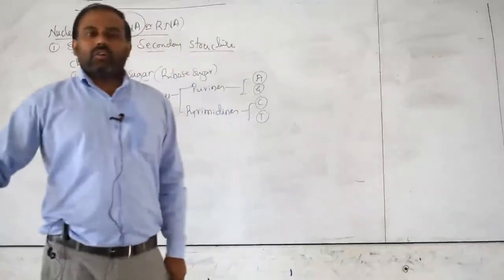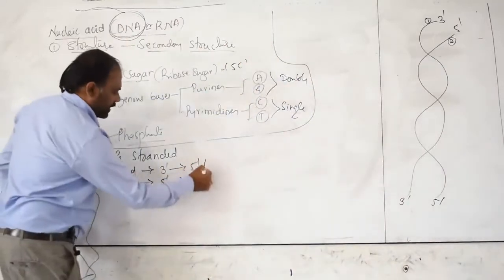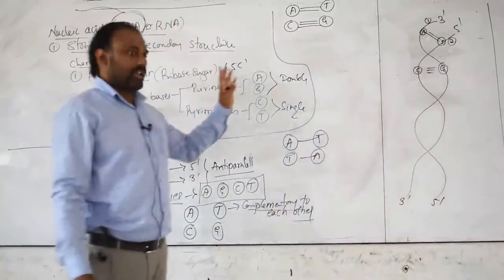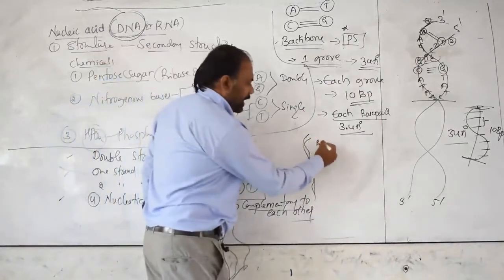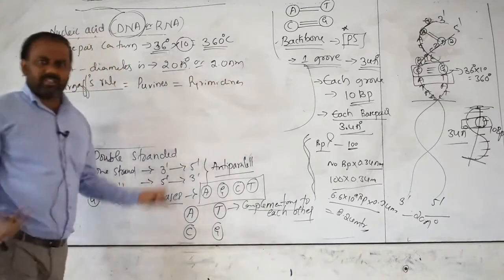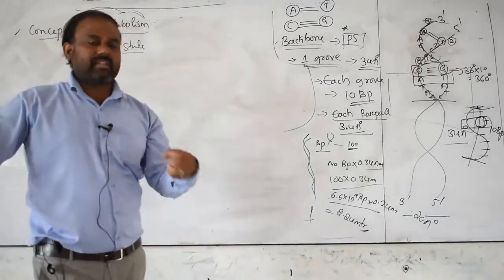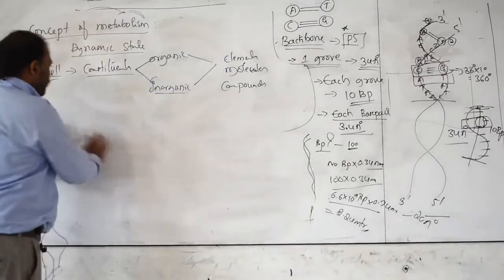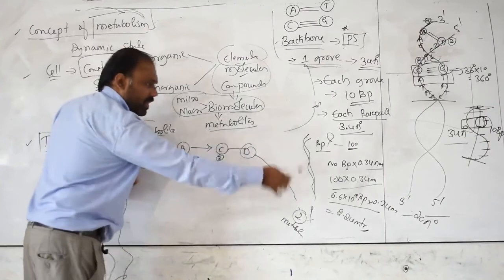Konnur's Online Classes | Biology | I PU | Bio Molecules Part 08